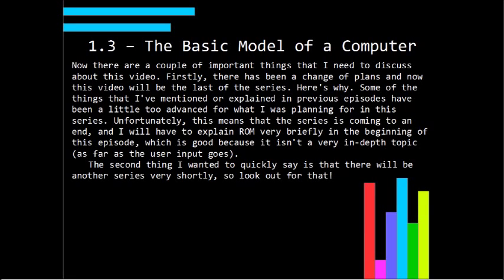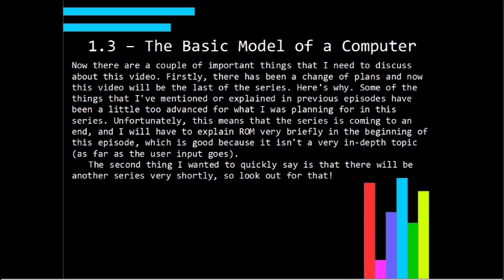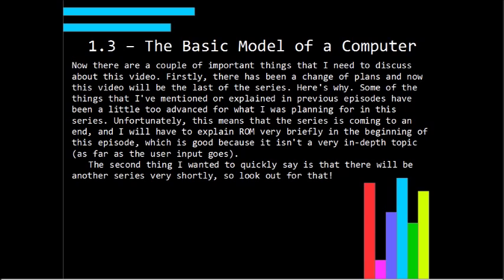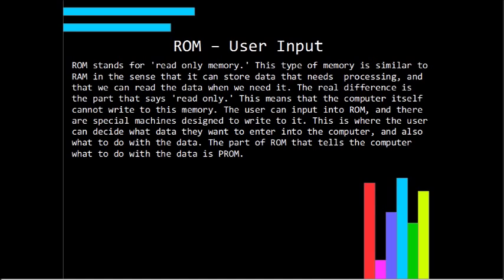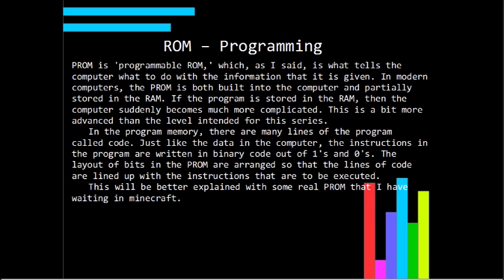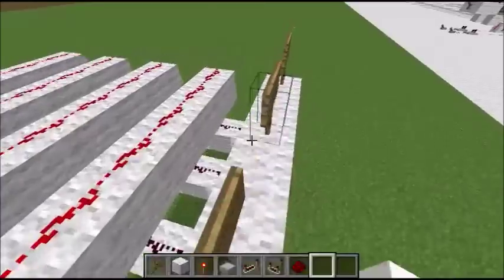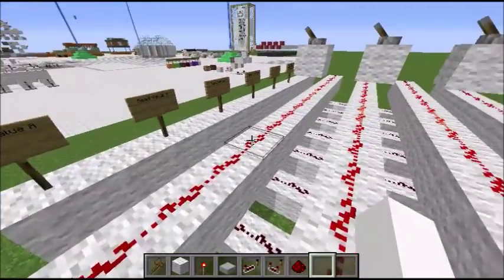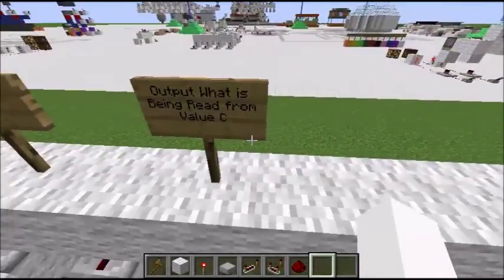[Computing Series 1] - 1.3 - ROM and the Basic Model of a CPU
This is the final episode of this series! It is all about ROM and programs... Interesting, huh?
     So you may have noticed that this series isn't too advanced, and that's because this is a "SERIES 1" and I wanted it to be basic. I did give clues to the topic of my next series, but I plan on doing 2 series' at once. The series that I left clues for will be coming along with my first maths series. The maths series that I'm really excited for is calculus, which is often taught in college or sometimes A level. Of course I can't jump straight into calculus, so I'll go over some concepts like functions and trig and stuff. To understand the series, you'll need to know some algebra, and especially equations of linear and non-linear graphs. This series may come out in a while, so you've got time to prepare. ;)

     Anyway, congratulations for reaching the end of this series! It might have been difficult, but we did it! I hope this hasn't been a waste of your's and myself's time, and the only way to know is to see what you use my science for! ;)